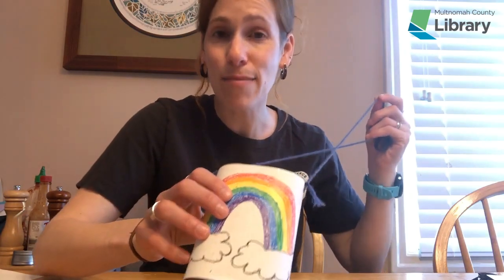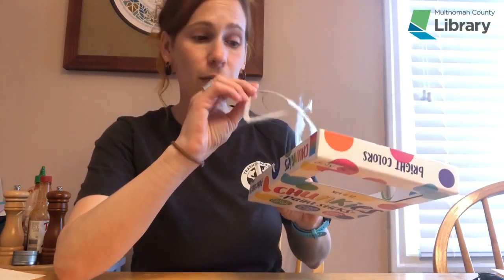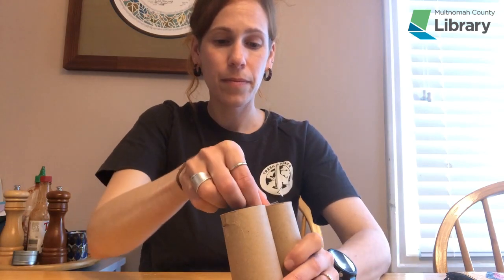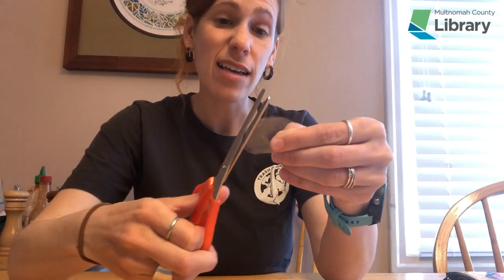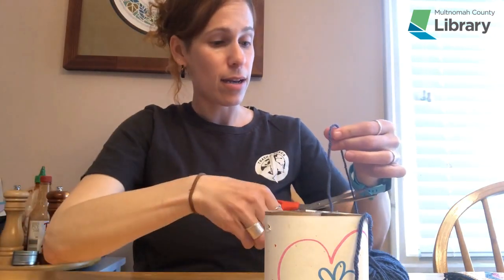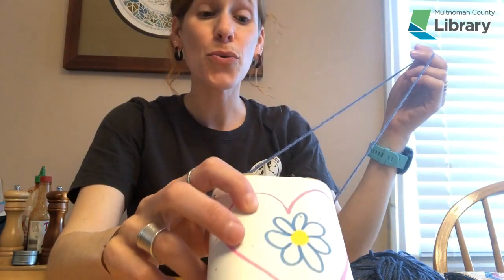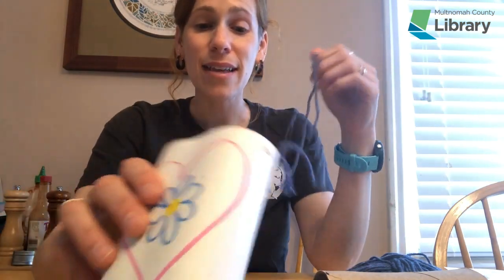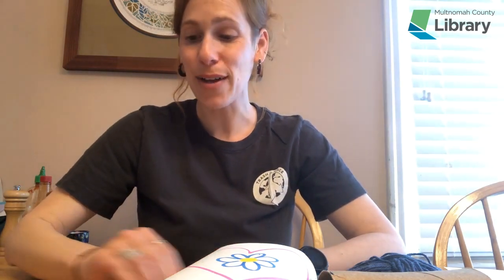Make Your Own Binoculars with Trash for Peace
Learn how to make your own binoculars out of recycled materials found in your house!

You will need:
- 3 toilet paper tubes
- Paper
- Tape
- Clear plastic from clamshells, letters, or other recycled items